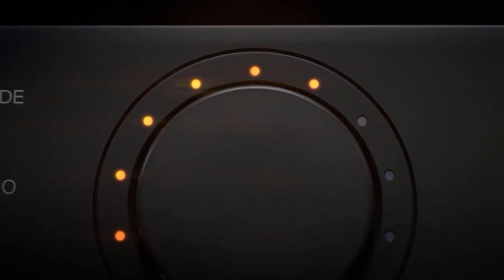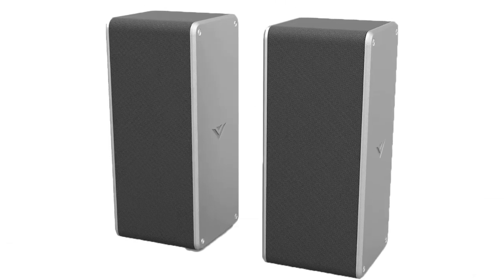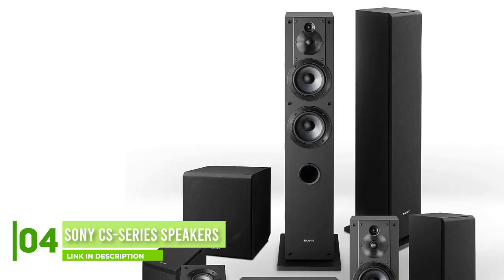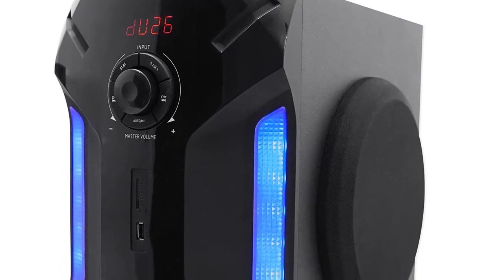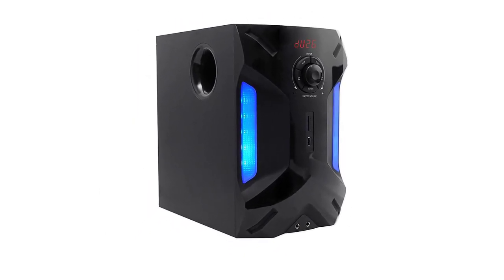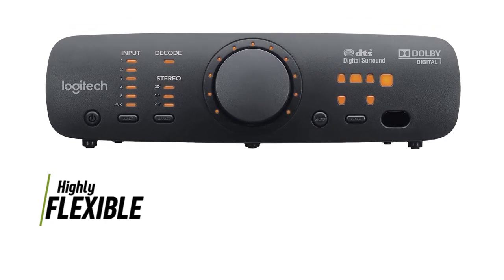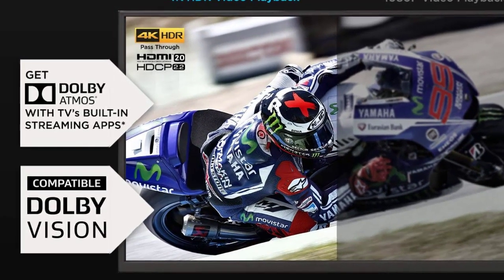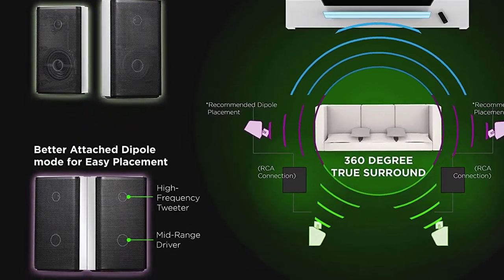BEST HOME THEATERS: Top 5 Best Home Theater Systems of 2023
Top 5 Best Home Theater Systems of 2023.

💥 Best Selling Home Theater Systems

00:00 - Introduction

00:43 - [5]  VIZIO - SmartCast 5.1 Channel Sound Bar System

02:08 - [4]  Sony CS-Series Speakers Bundle

03:23 - [3]  Rockville HTS56 1000w 5.1 Channel Home Theater System

04:39 - [2]  Logitech Z906 5.1 Surround Sound Speaker System

06:17 - [1]  Nakamichi Shockwafe Ultra 9.2.4

     qualifying purchases.